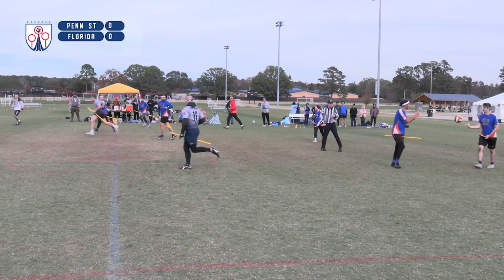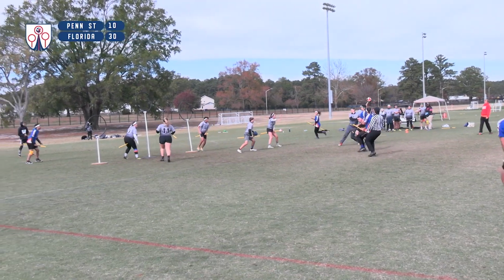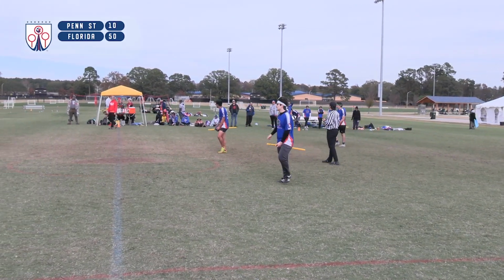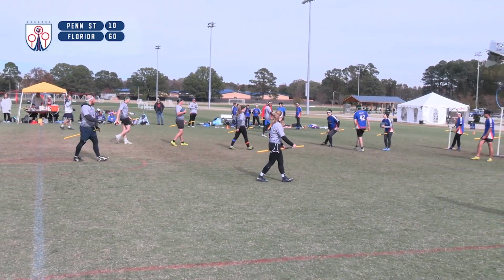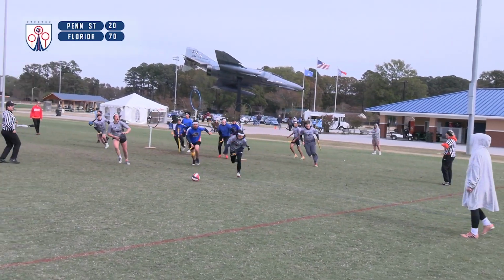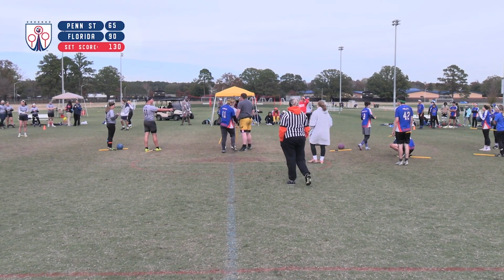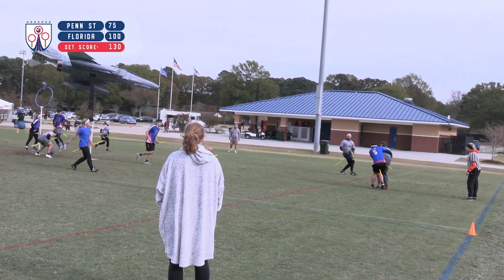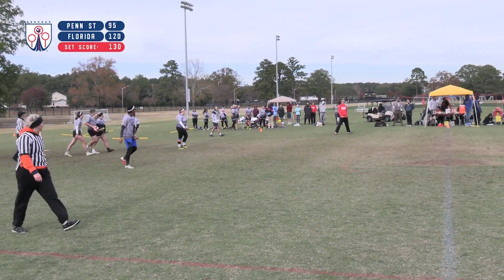Penn St vs University of Florida - MARC 2022 - DAY 2 - Matchup 1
Match-up 1 of Day 2 for University of Florida vs Penn St.

Filmed at the 2022 USQ Mid Atlantic Regional Championship
Day 2 on Sunday, November 20 , 2022
Bryan Multi-Sports Complex in Goldsboro, North Carolina